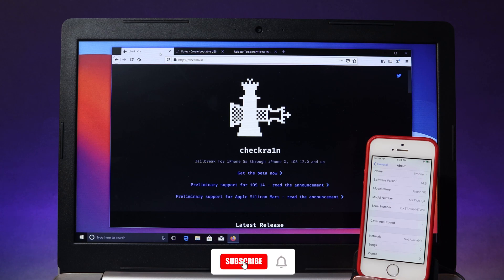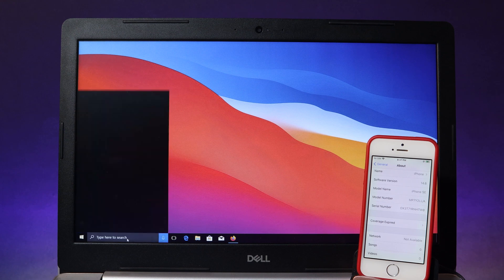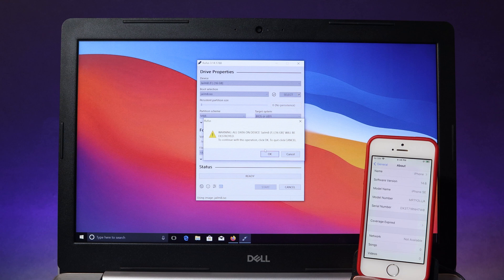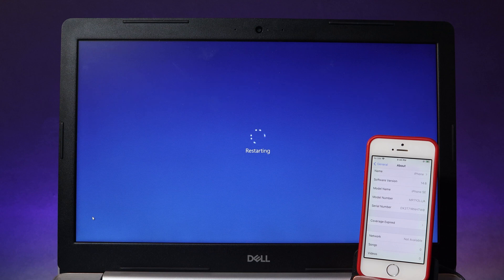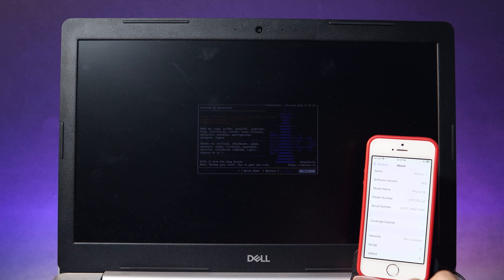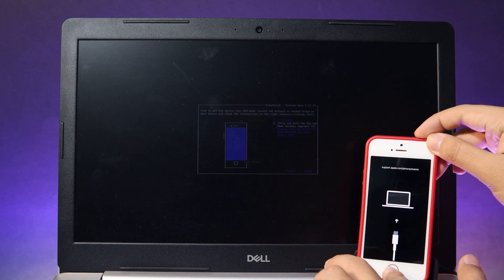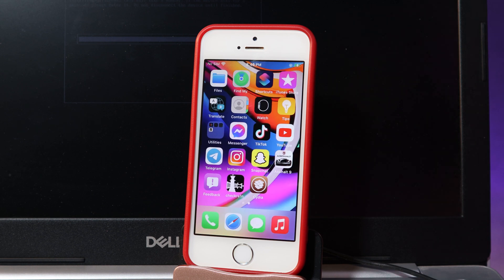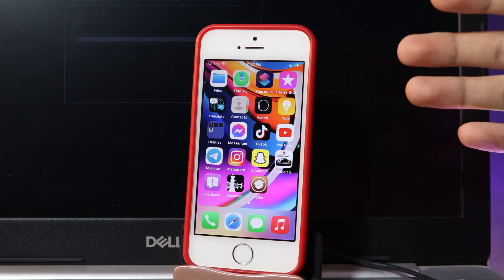NEW How to Jailbreak iOS 14.5.1 - Windows Tutorial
Today I would like to share you how to jailbreak iOS 14.5 or 14.5.1 all the way up to iOS 14.6 Using Windows.